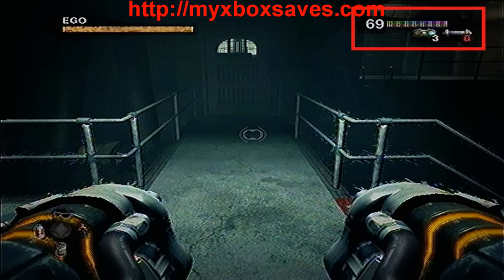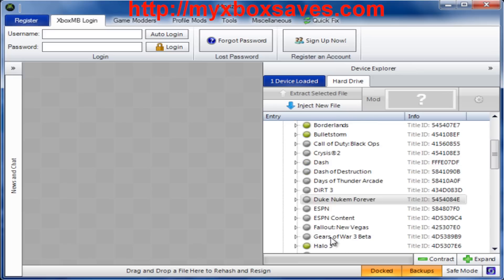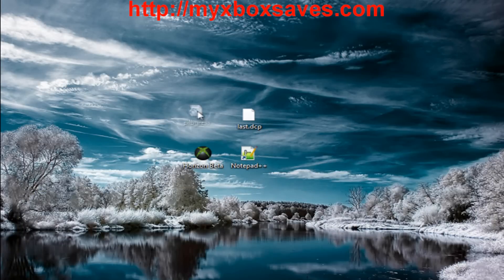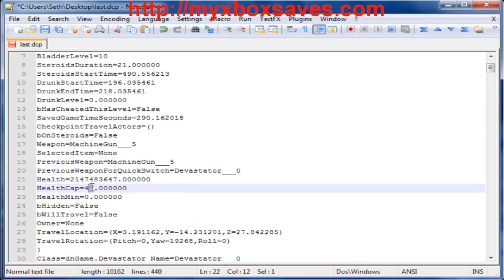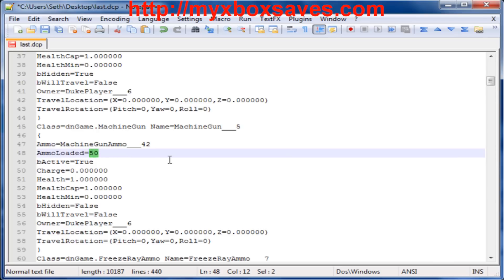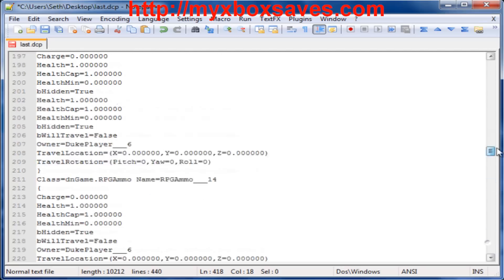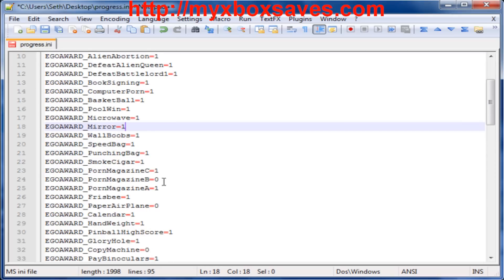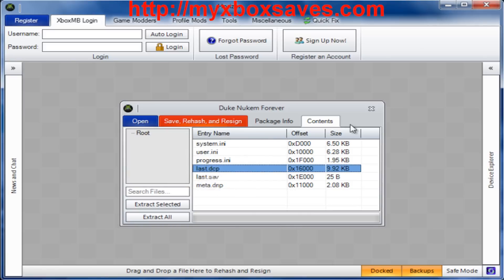How to mod Duke Nukem Forever Campaign Xbox 360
Learn how to mod Duke Nukem Forever for the xbox 360.